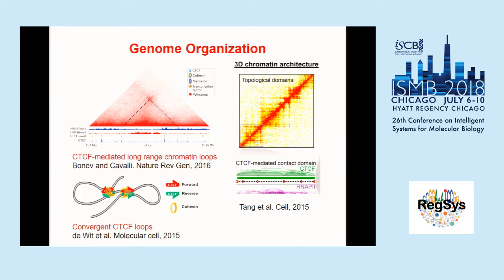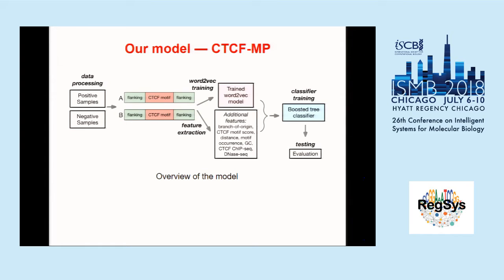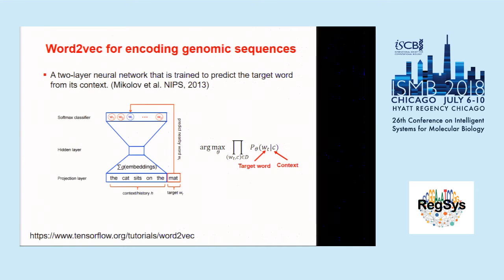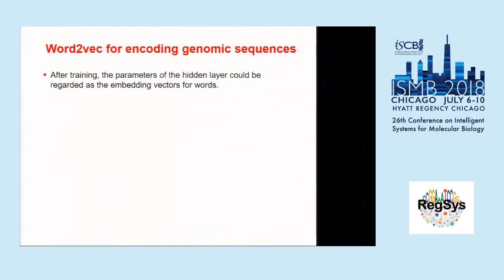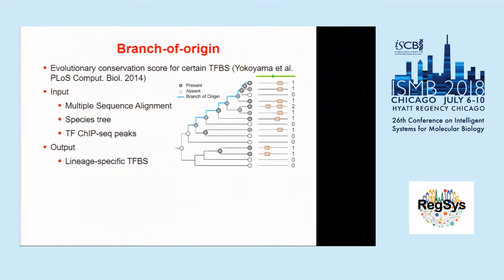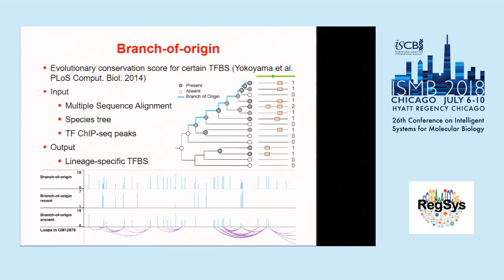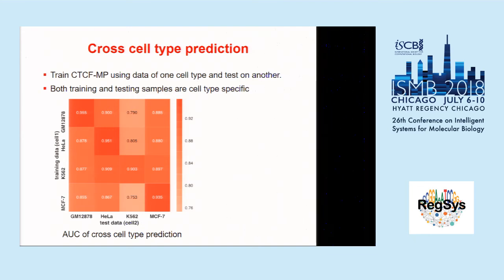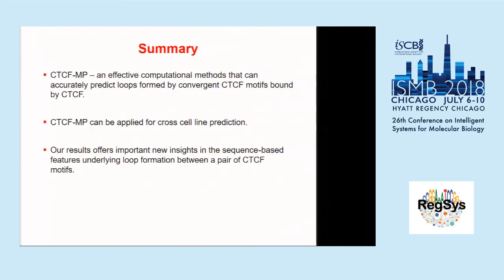Proceedings Presentation: Predicting CTCF-mediated chromatin... - Ruochi Zhang - ISMB 2018 RegSys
Proceedings Presentation: Predicting CTCF-mediated chromatin loops using CTCF-MP - Ruochi Zhang - ISMB 2018 RegSys